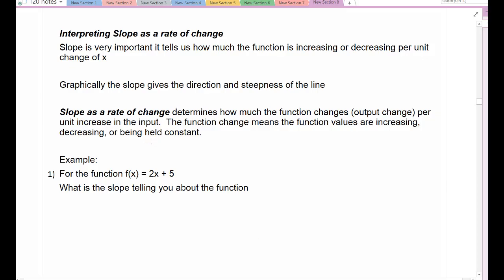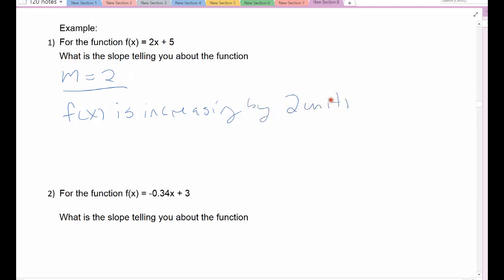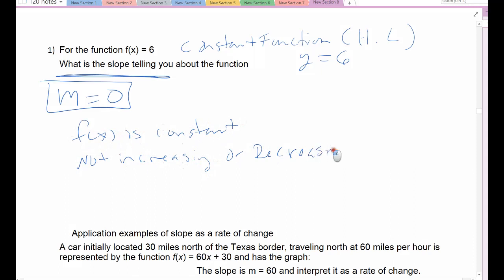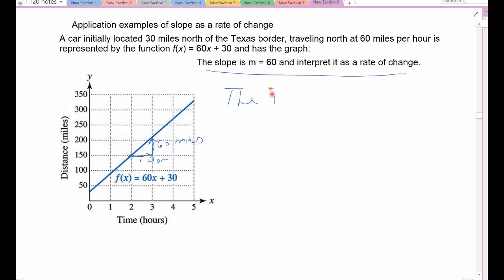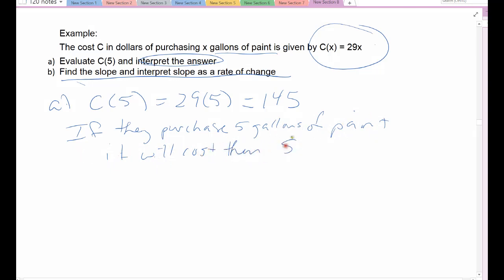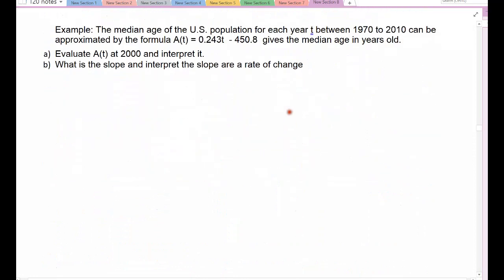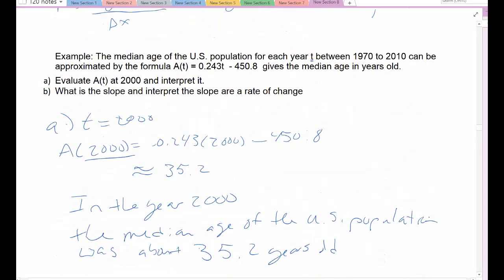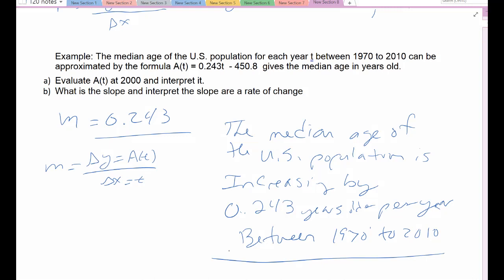1 4 video 4 Interpreting slope and applications